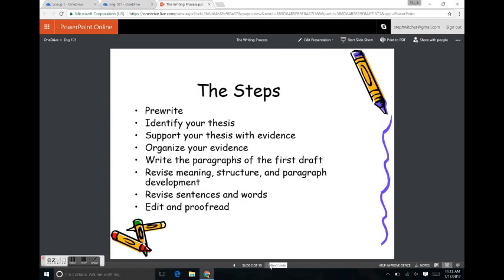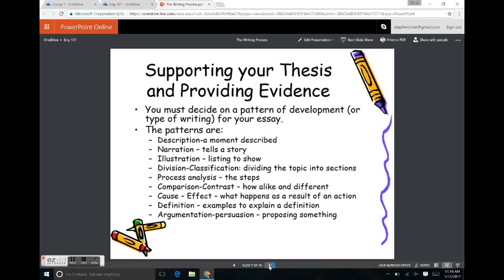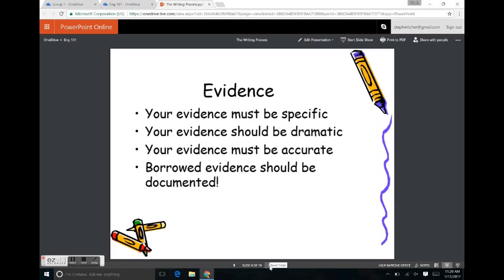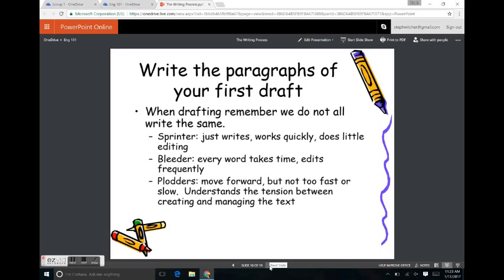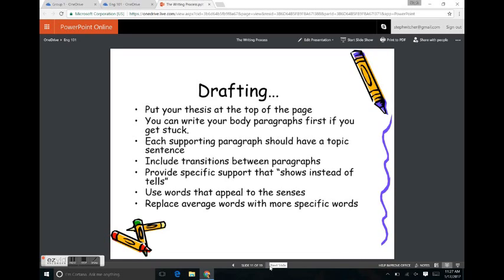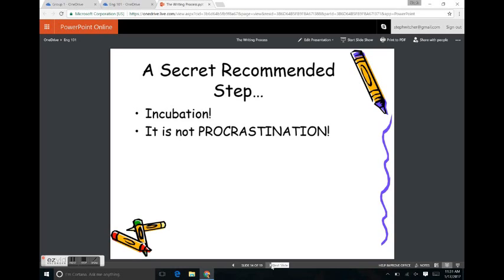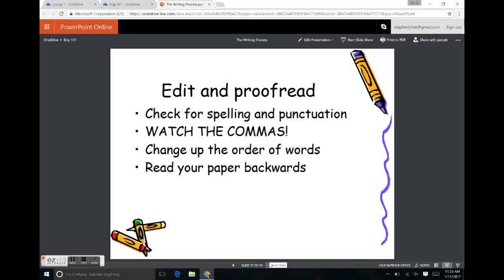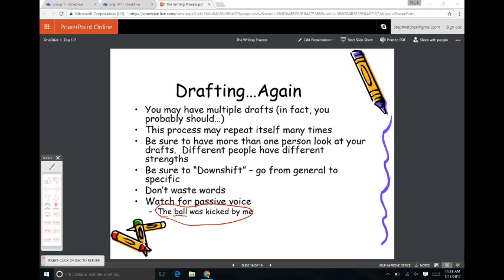The Writing Process PPT